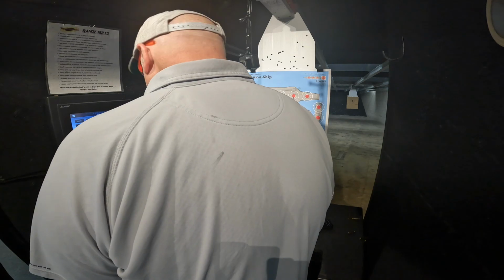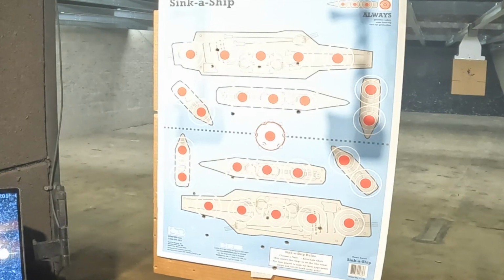Zeroing and First impressions of M+M M10XM Gen3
My friend Mike Meier from mmindustries came to visit Amanda from lipsticktactical and myself at shootindoorsdenver and presented us with his latest offering the M10X Gun 3 rifle in 762x39 . This is the first in a series of two videos we did with Mike. This video covers a quick indoor zero followed up by some shooting games on a battleship target to see what kinda of accuracy we could achieve. The second video will be a sit down interview with Mike coving the specifics. Thanks as always to shootindoorsdenver for hosting us!

for $20 on us...